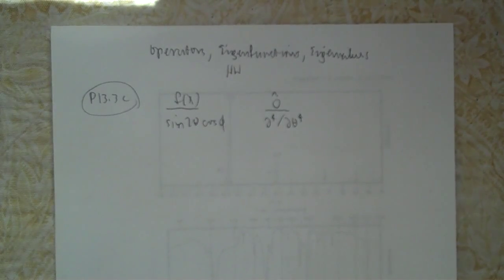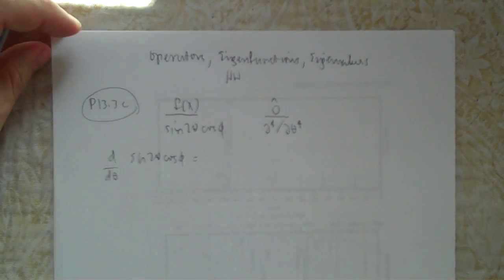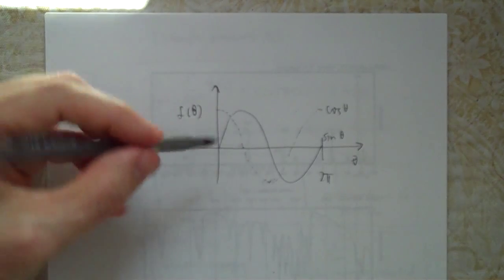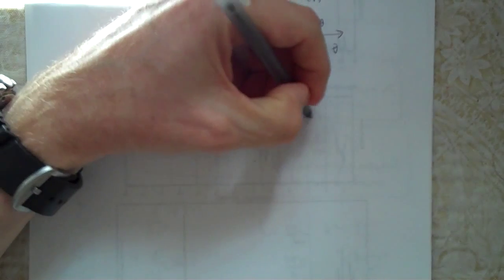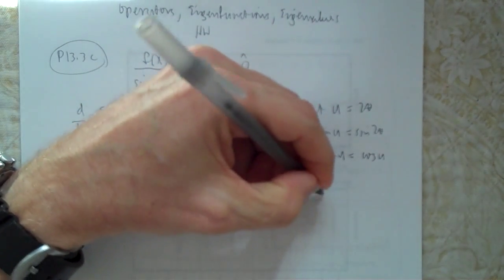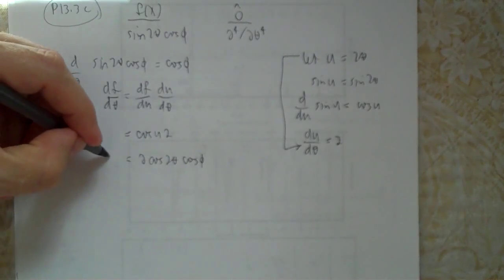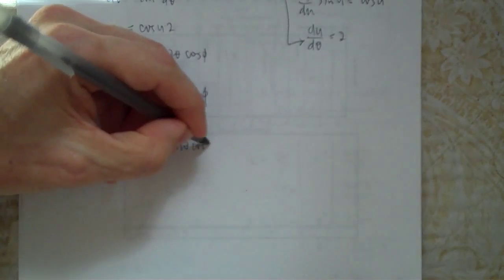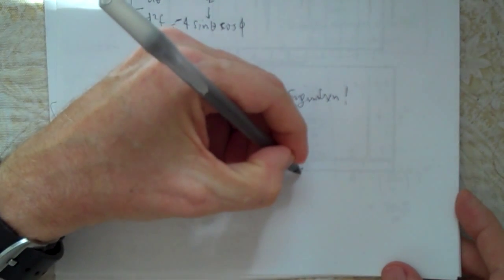Operators, Eigenfunctions, and Eigenvalues 01 (Engel and Reid, P13.3c)